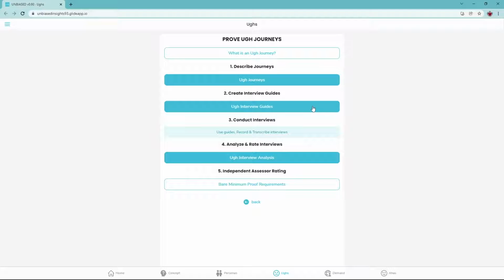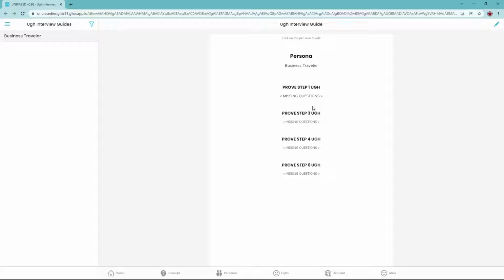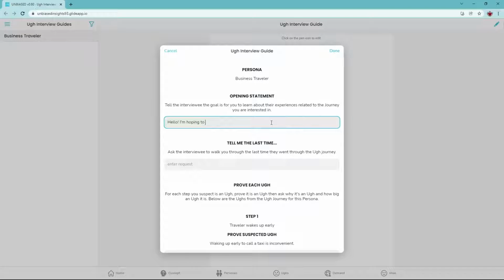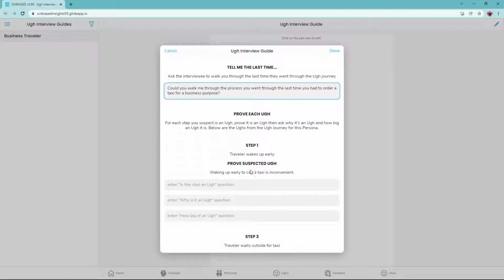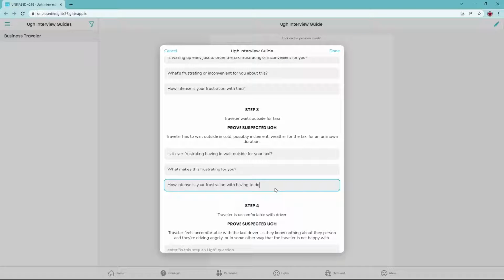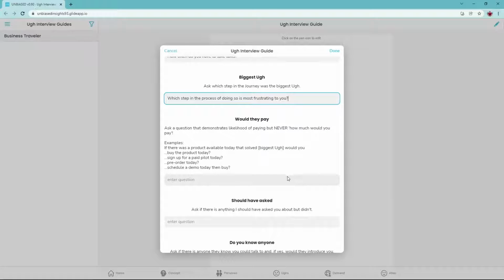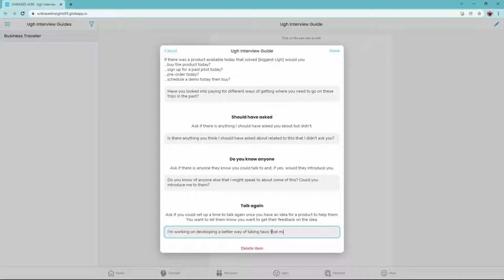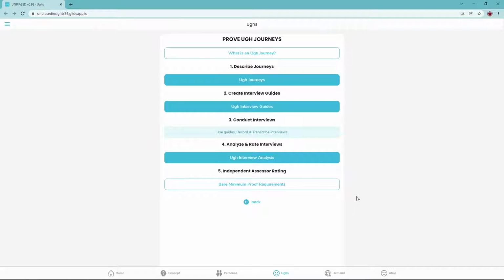UNBIASED - How to Create an Interview Guide